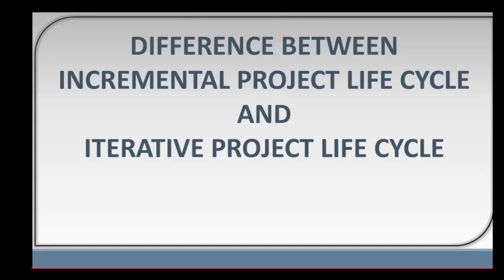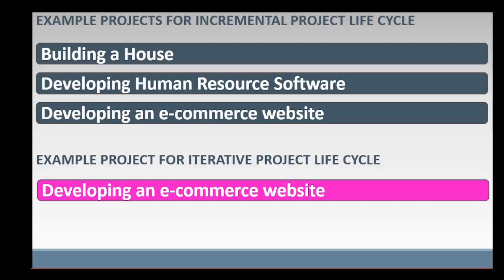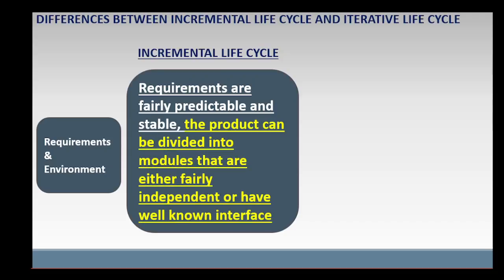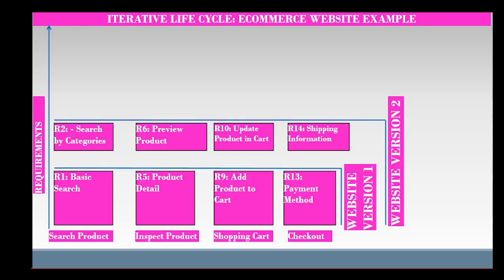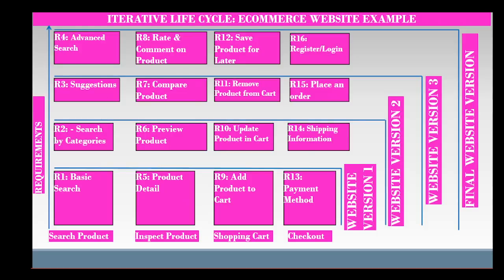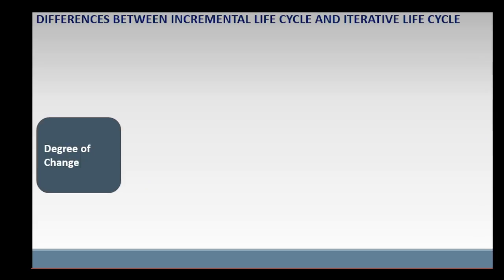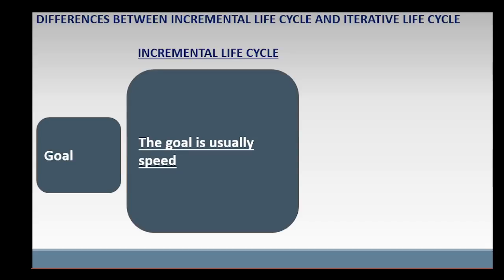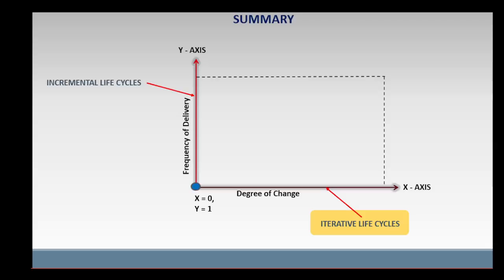A common misconception on Project Life Cycle: Incremental vs Iterative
Almost everyone, including musicians, Lawyers, Artists, and Students, has done projects using Incremental or Iterative project life cycle, without noticing it. These two life cycles are NOT the same, they are actually simple, but they are often confused with each other. They are sometimes used interchangeably, and this adds to the confusion.

This video clearly explains the conceptual and practical differences between Incremental Project Life Cycle and Iterative Project Life Cycle using several illustrations and the following real life example projects:

• Developing Human Resource Software.
• Developing an e-commerce website.

Chapters:
0:00 Introduction
1:01 Predictive / Project Life Cycle Recap
2:13 Requirements & Environment Predictability compared
3:47 Cycles and Frequency of Delivery compared
6:33 Degrees of Change compared
7:08 Life Cycle Goals compared
7:47 Summary – Degree of Change vs Frequency of Delivery